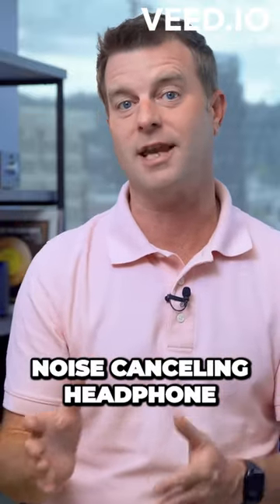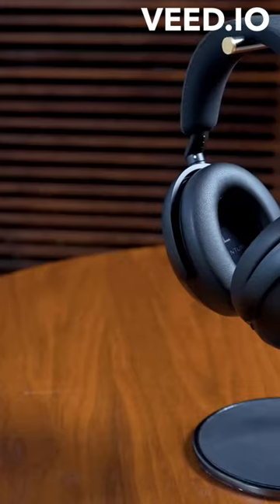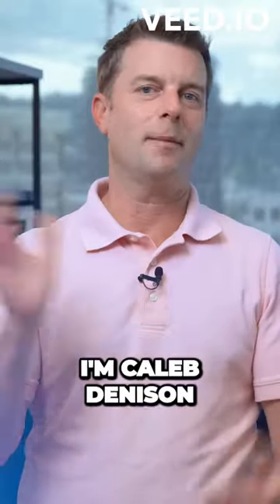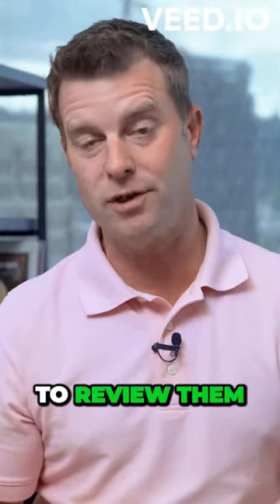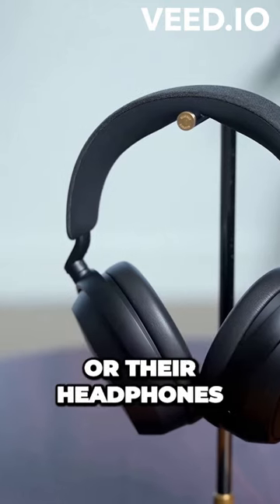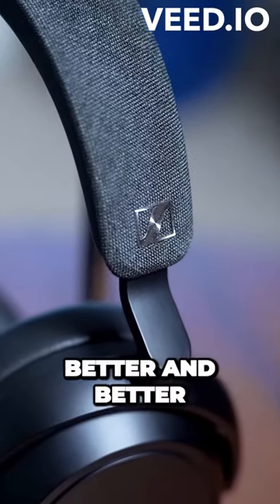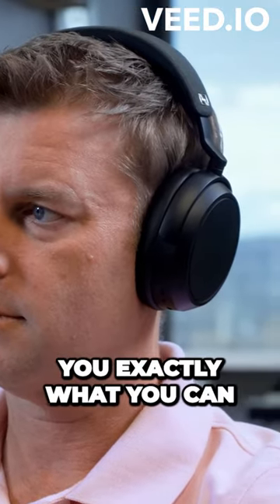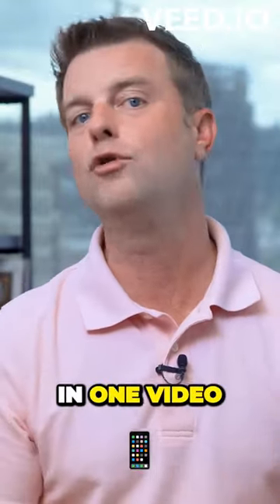Uncovering the Truth Sennheiser Momentum 4 vs Sony XM5 Headphones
Sony WH-1000XM5
Sennheiser Momentum 4

A pair of the best headphones are essential if you enjoy listening , podcasts and audiobooks. But there are many different types of headphones to choose from with new ones launched each week, so finding the best headphones or best earbuds for you can be a challenge. You’ll need to consider several factors, including budget, features and preferences about how they look and fit.